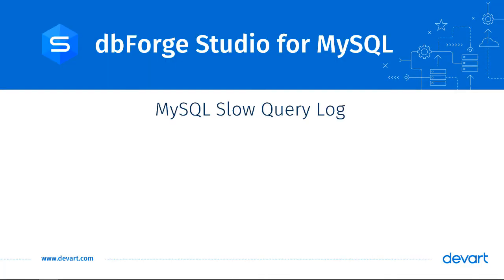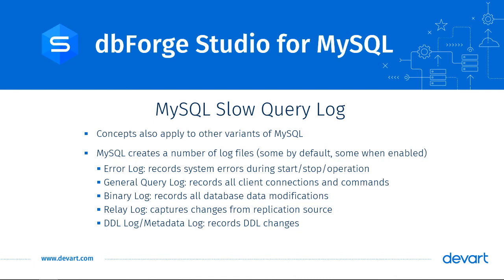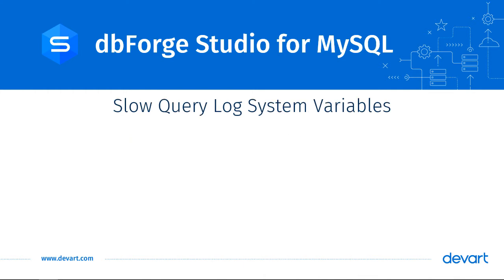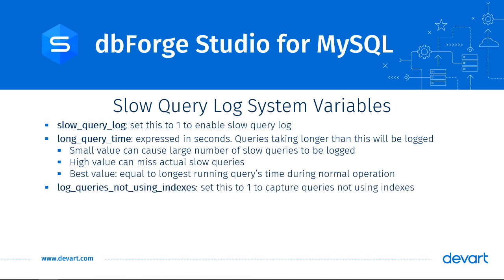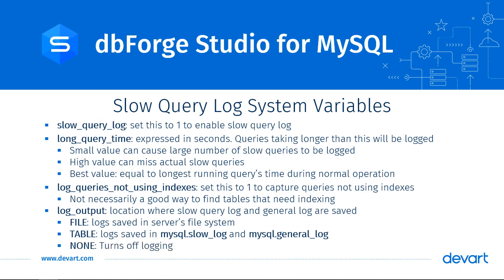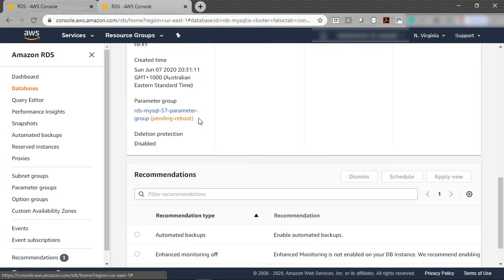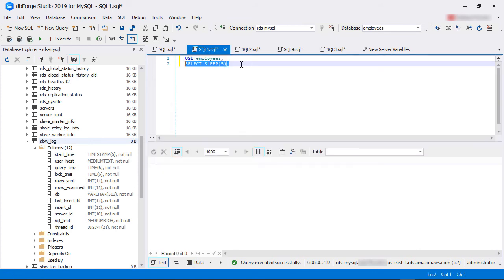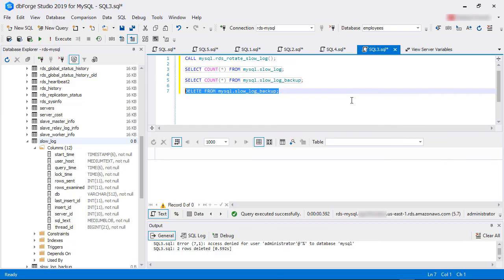Troubleshooting MySQL Performance with Slow Query Log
MySQL's Slow Query Log can identify queries that are causing database performance bottlenecks. It becomes even easier with dbForge Studio for MySQL, a great database management tool from Devart. In this video, we show how DBAs can use dbForge Studio to access MySQL Slow Query Log and troubleshoot query problems.